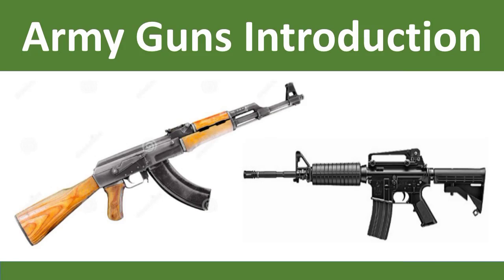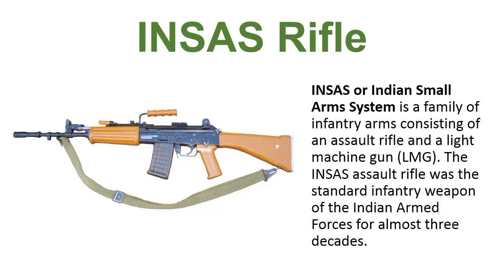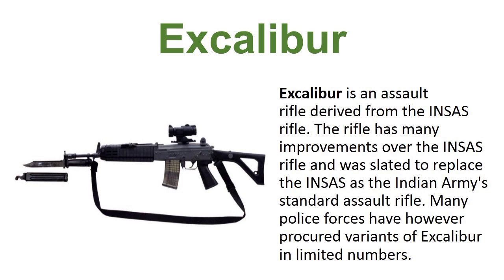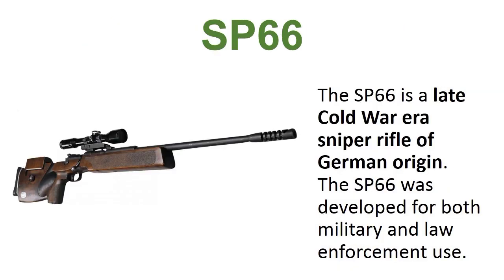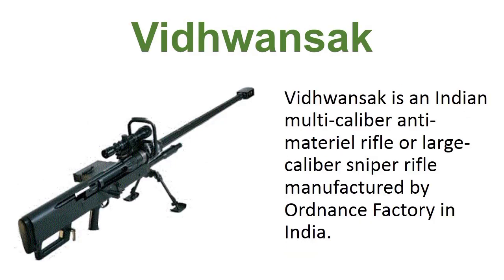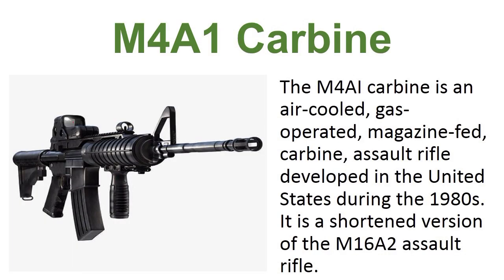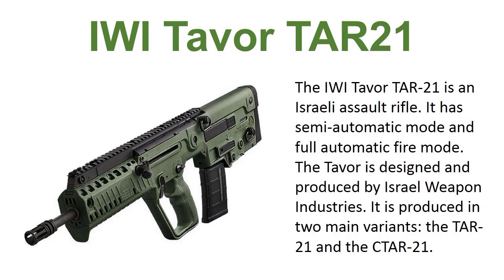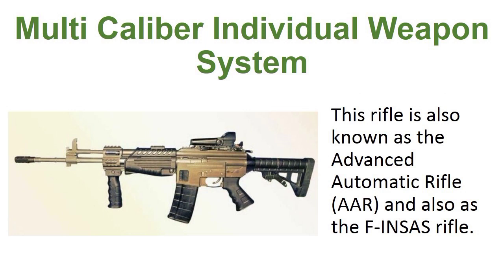Indian army rifles /guns used by indian army /army weapons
This is about indian army rifle and guns.

hope you like this introduction